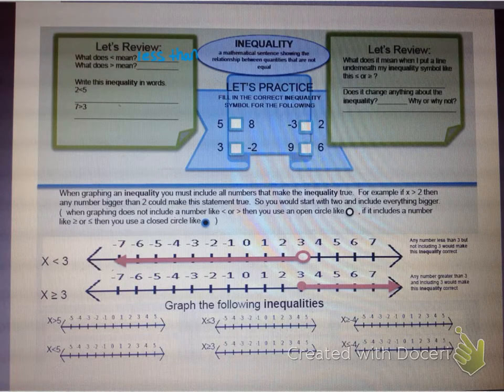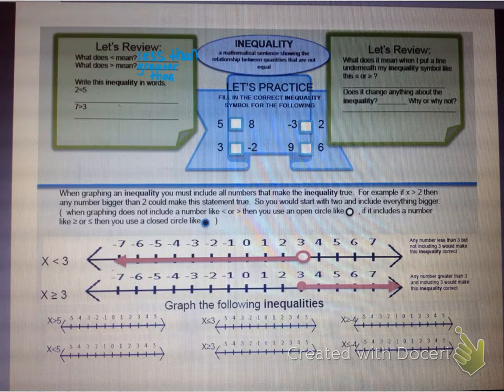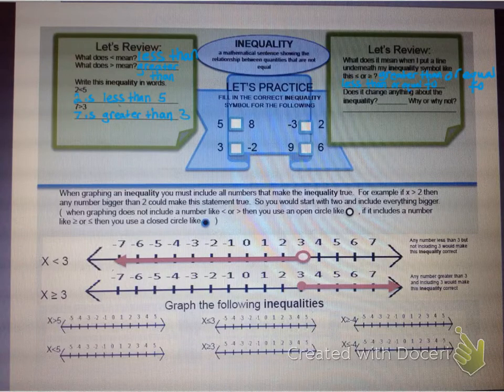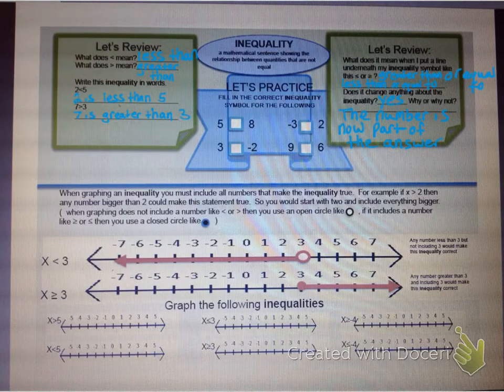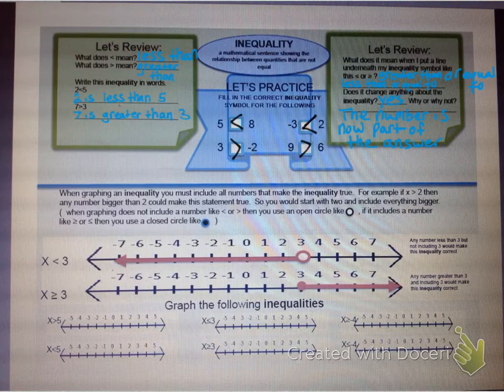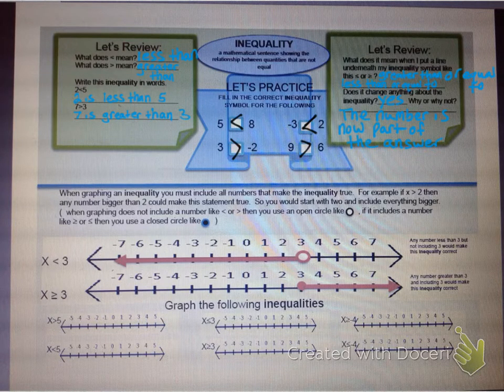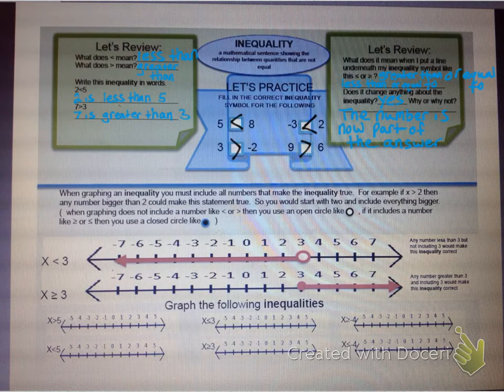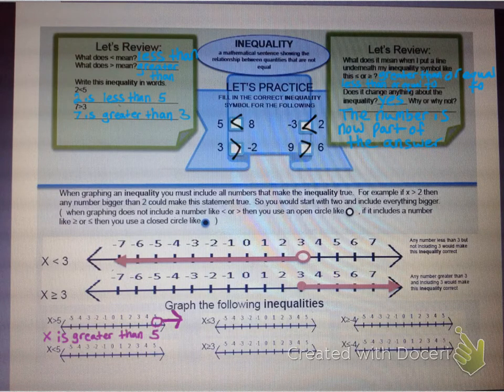TrammellMath- Graphing Inequalities